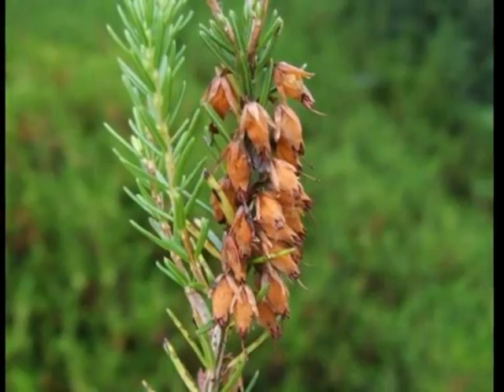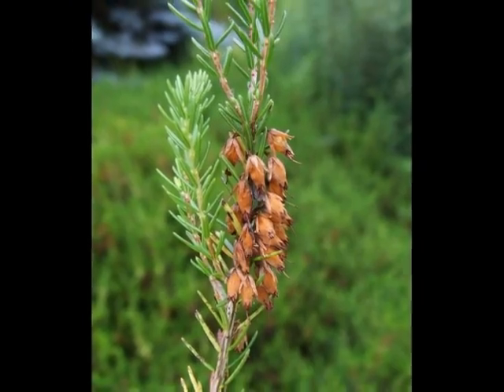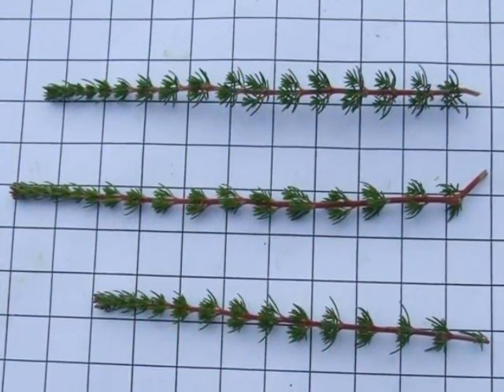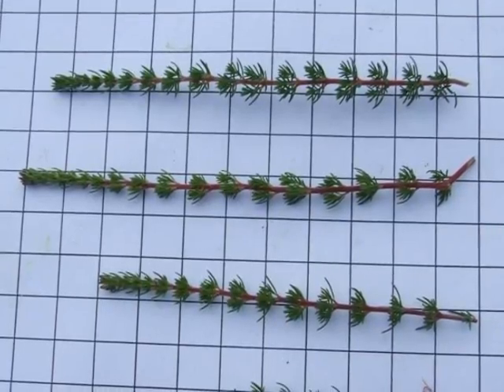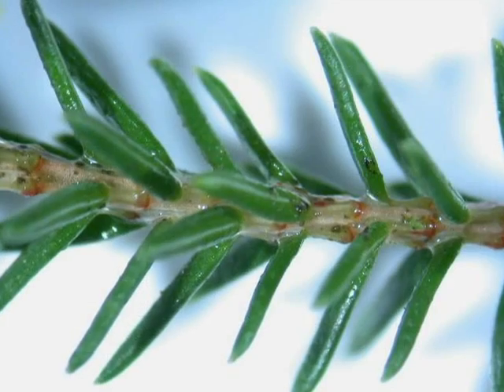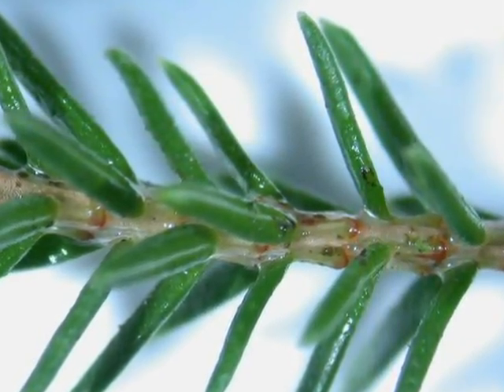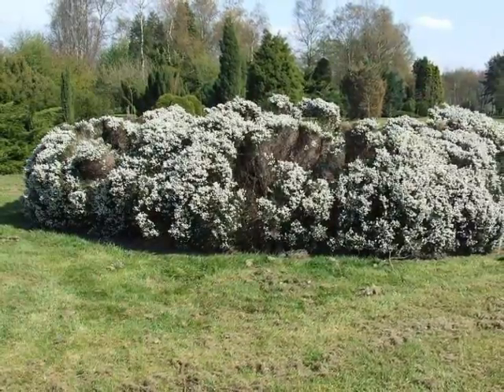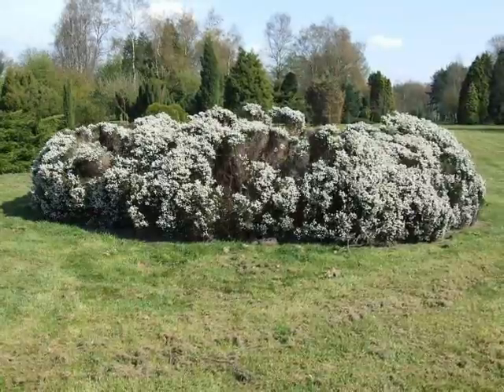Erica cinerea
This short identification video is intended to help our undergraduate students learn this shrub that is native to the British Isles